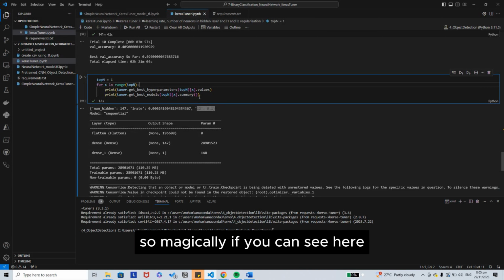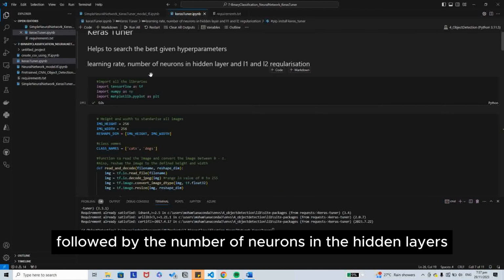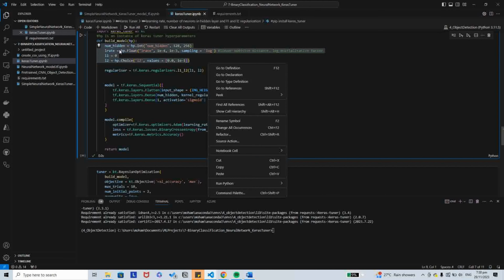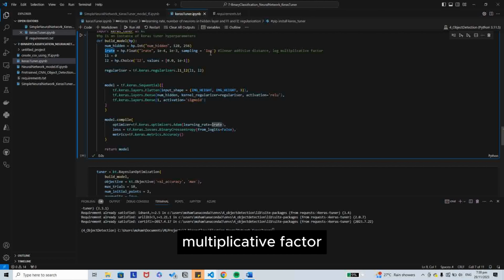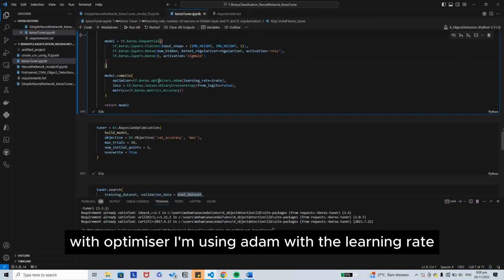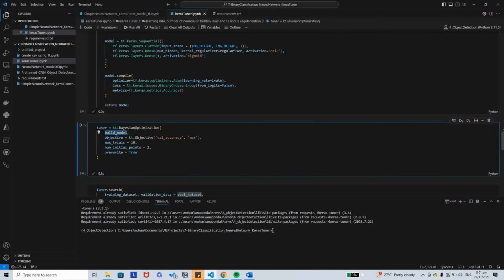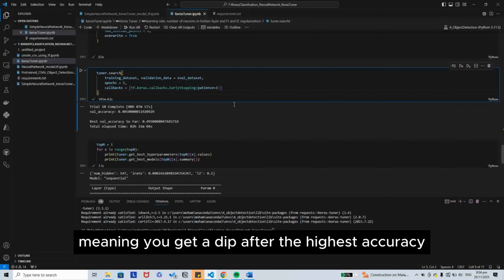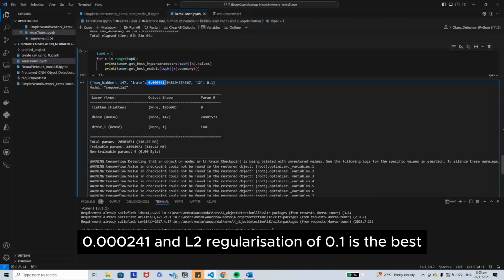Tensorflow Tutorial |Keras Tuner: Hyperparameter Tuning Made Easy With Tensorflow(EASY) - 4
Hi guys, make life easier using keras tuner to experiments with many hyperparameters combinations.